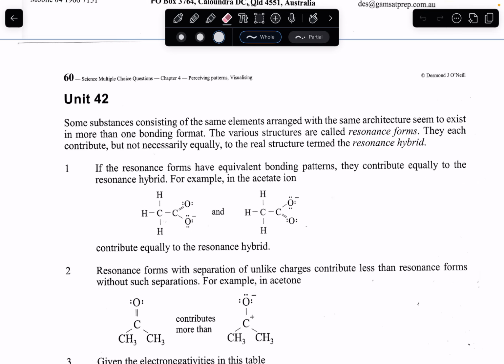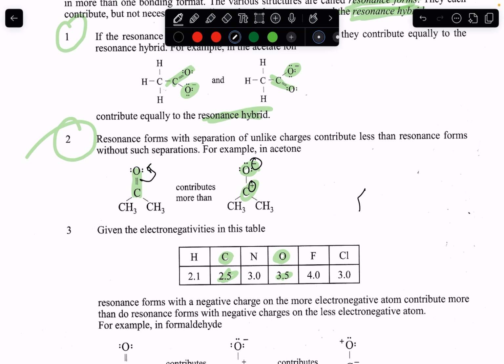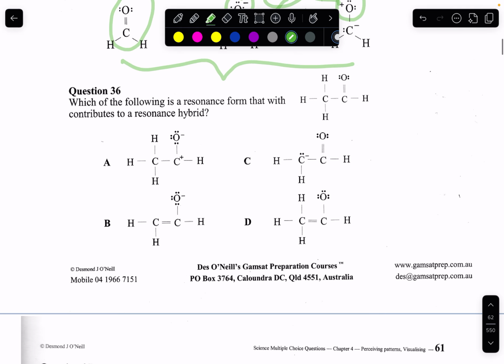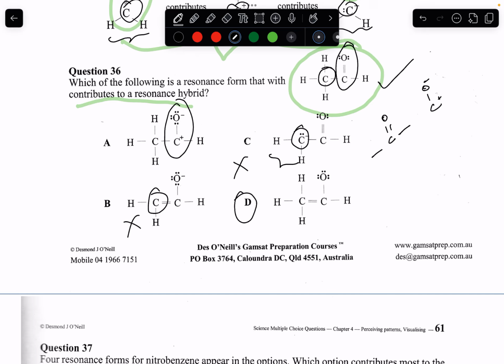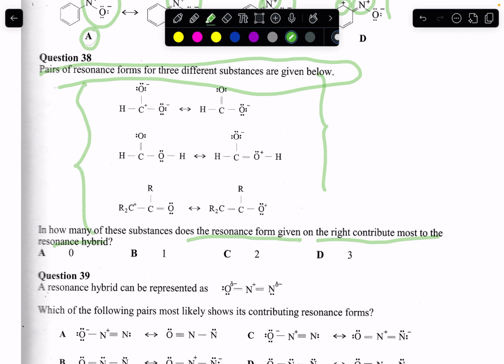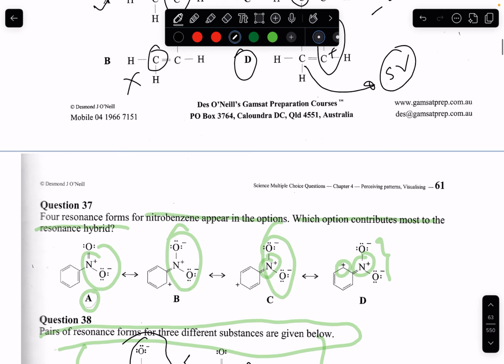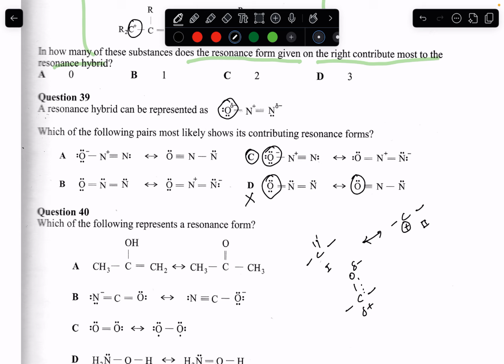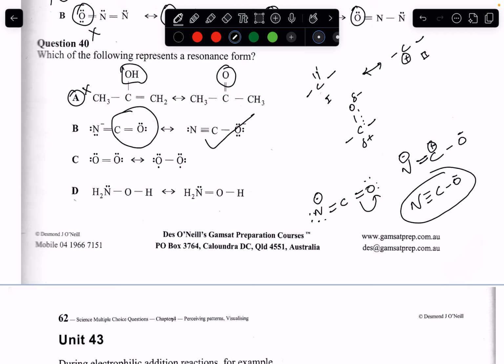GAMSAT Q&A RESONANCE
Hey everyone in this video I explained organic chemistry questions from resonance.